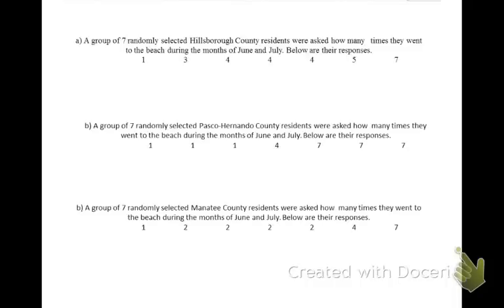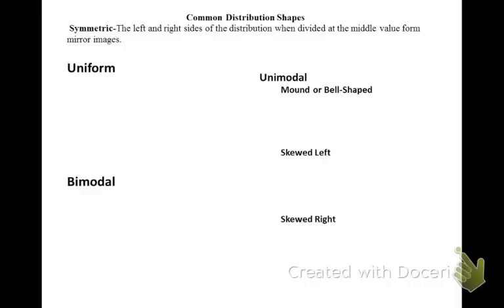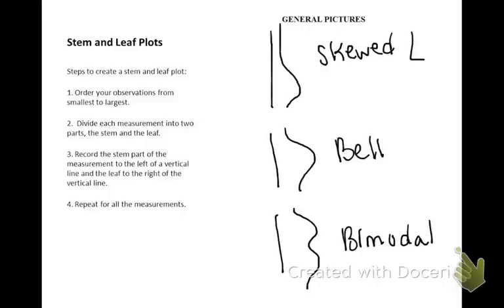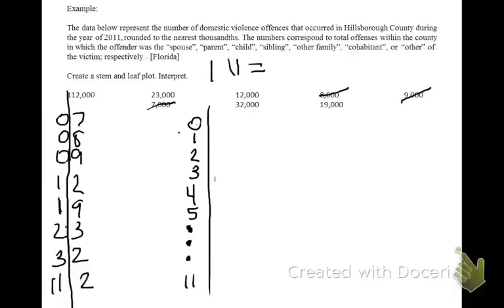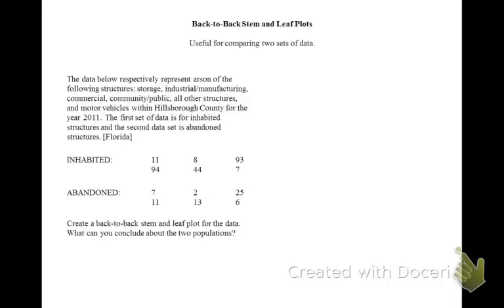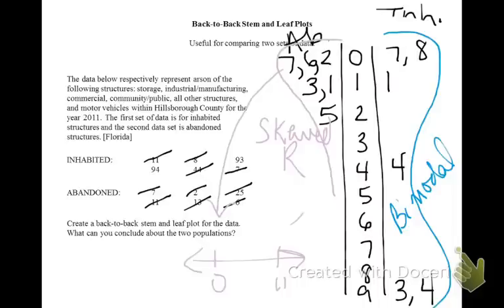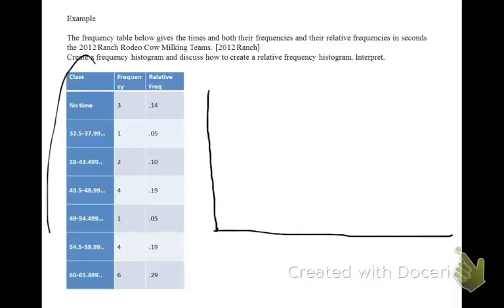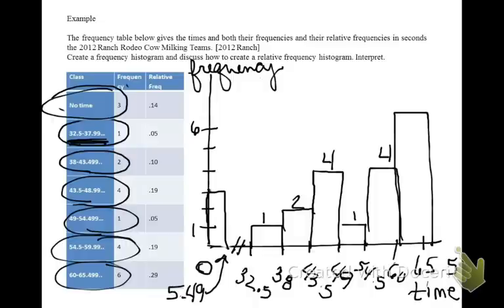Graphs for Quantitative Data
Test One, Video Six

This video covers common graphs for quantitative data including dot plots, stem and leaf plots, and histograms.